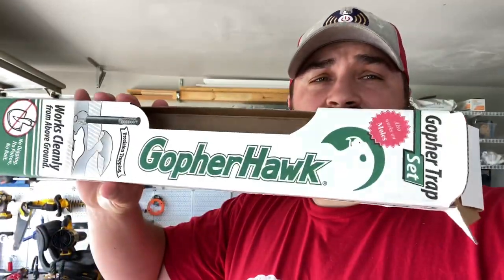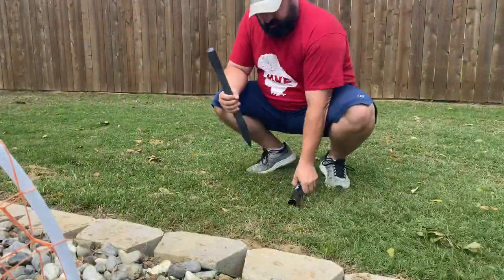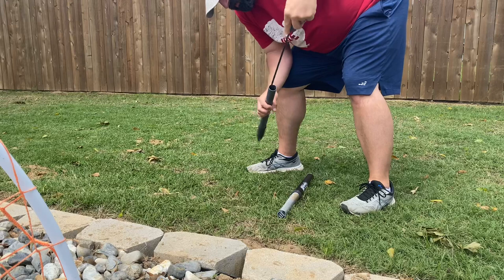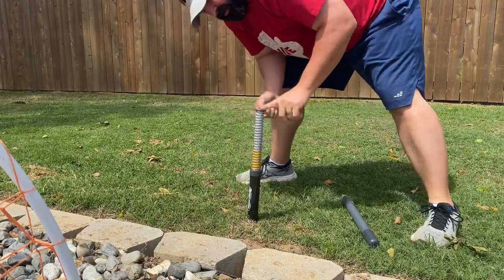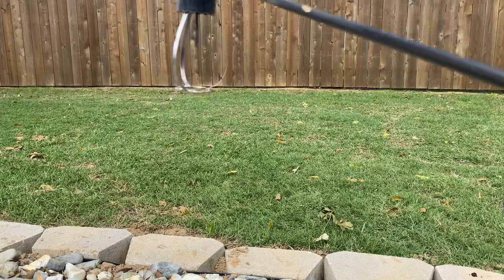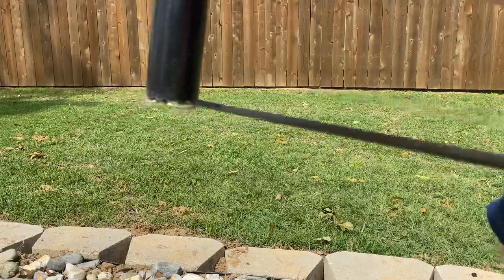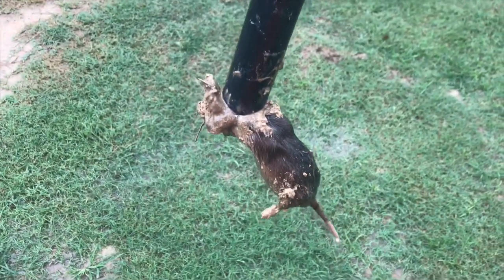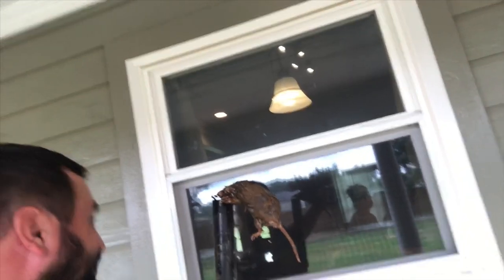GOPHERHAWK: The Answer to Mole Problems?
Gopherhawk is a product designed to kill moles, it is a trapping device that uses a spring-loaded mechanism to quickly and effectively eliminate moles. This video will give you an overview of the Gopherhawk, including how it works, the benefits of using it, and tips for using it effectively. The video will also show you how to set up the Gopherhawk,  Additionally, the video will provide information on the safety precautions that should be taken when using the Gopherhawk and any potential downsides or limitations of using it. By the end of the video, you will have a good understanding of the Gopherhawk and how to use it to effectively eliminate moles from your lawn or garden.

Camera Gear I use Regularly in my videos:
GoPro Max
Manfrotto Tripod
Baaland Tripod